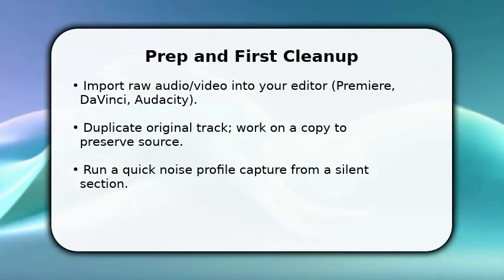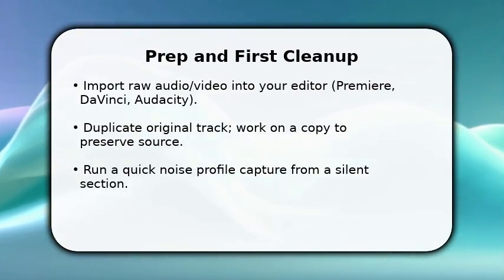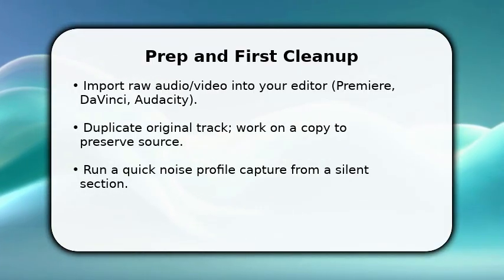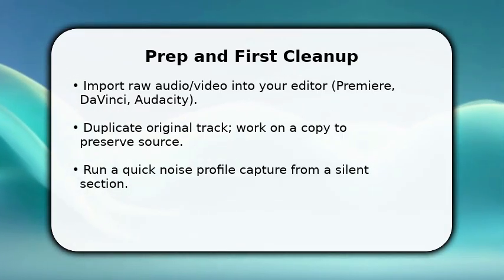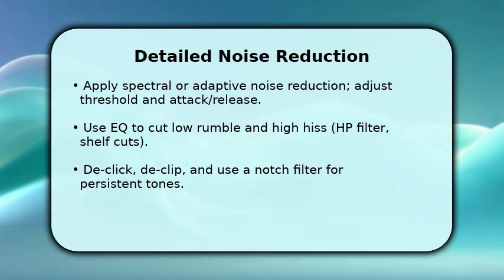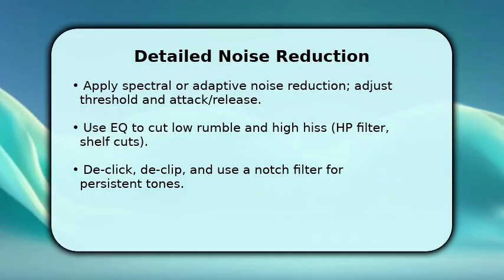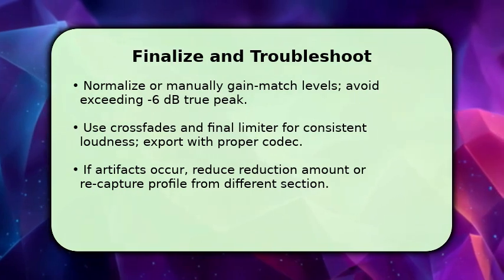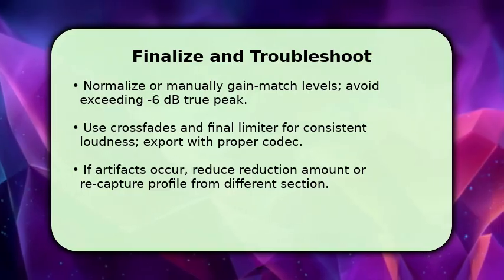How to Remove Background Noise in Youtube Videos - Step by Step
How to Remove Background Noise in Youtube Videos - Step by Step | 🔒 Surfshark VPN Deal — Stay private and secure. $1.99/mo + 3 Months Free ▸

Learn the essential techniques for removing background noise from your YouTube videos to enhance audio clarity. This step-by-step guide covers various software tools and methods, ensuring a professional sound quality that keeps viewers engaged.